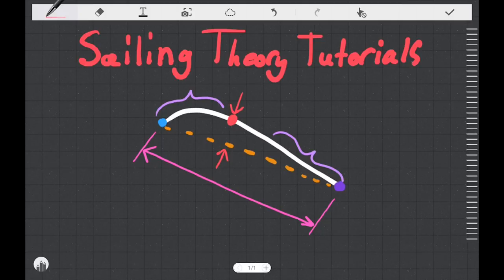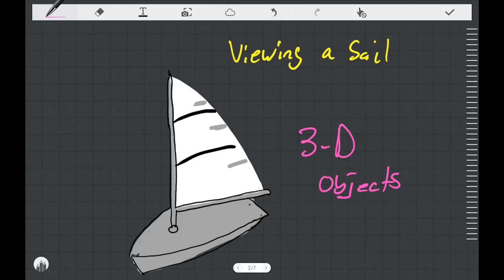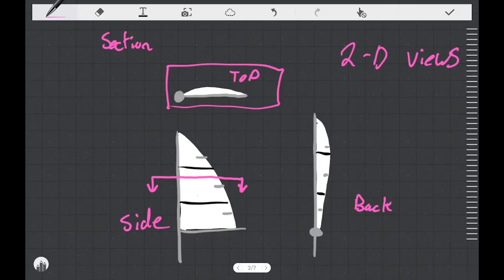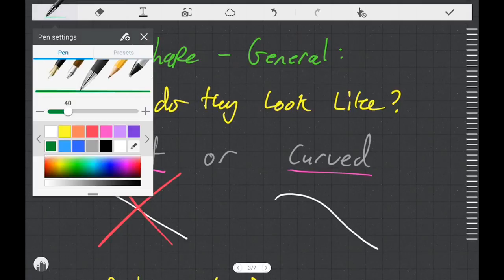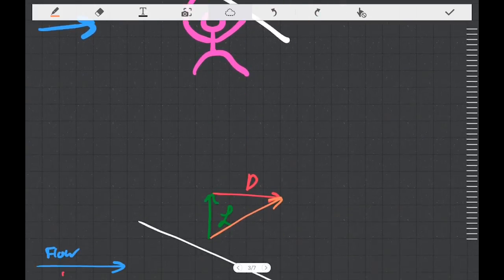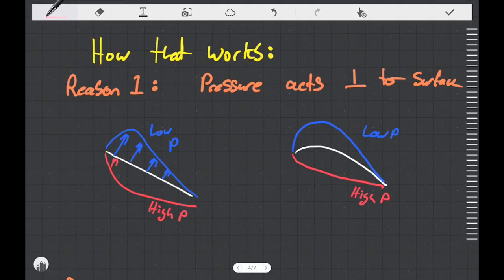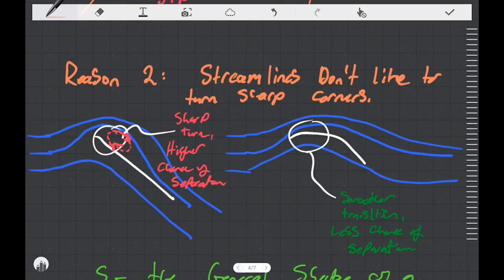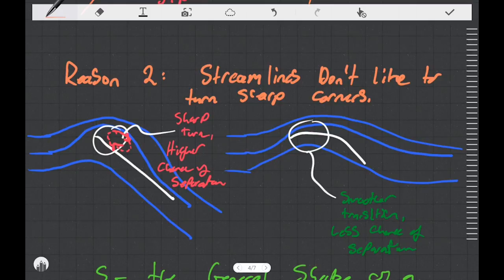Sailing Theory Tutorials - Introduction to Sail Shape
In this video the general shape of a sail is discussed and reasons are presented for why it is beneficial to introduce curvature into the shape of a sail.

More formally, key points including: the Leading Edge, Trailing Edge, and Point of Maximum Draft are located on a section-view of a sail.  A number of parameters which define the shape of a sail are also presented including: Chord Length, Draft Depth, and the Draft Position.  Sail Twist is explained and shown from a top and rear-view, as well as in three sections of a sail from top to bottom.